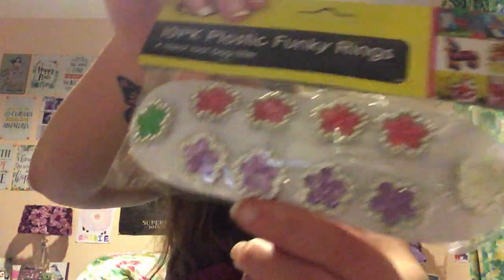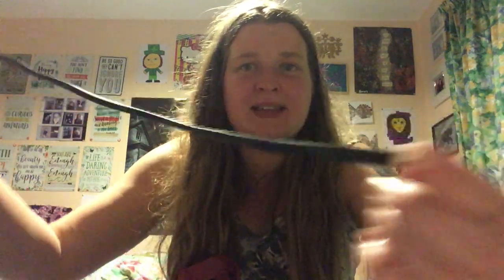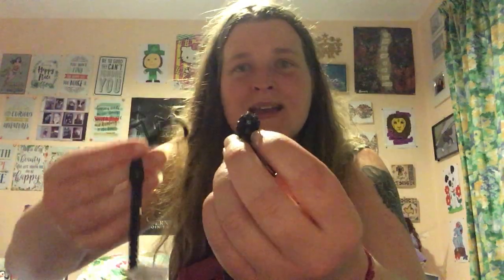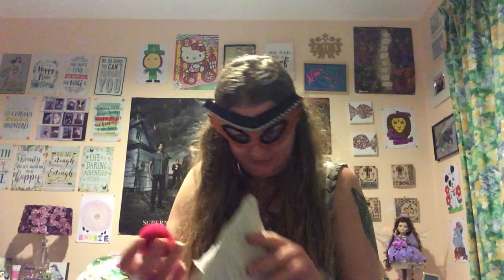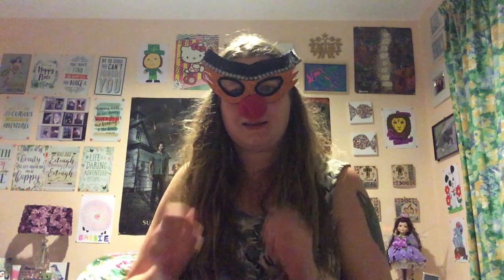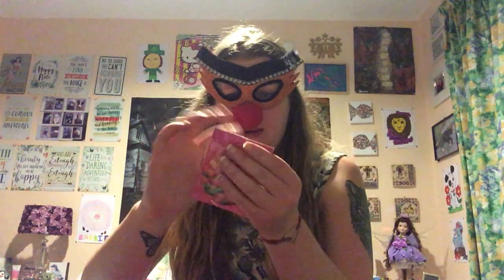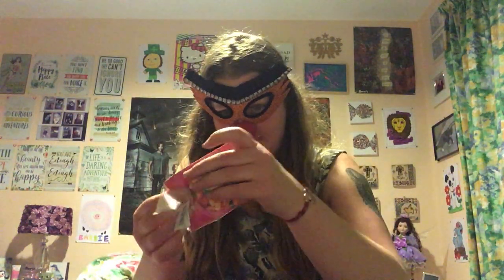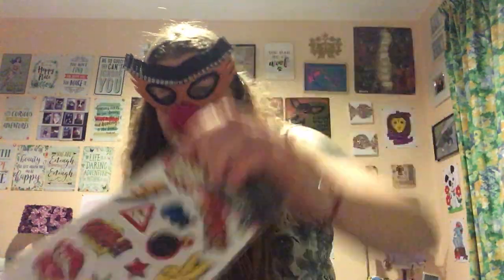What’s in the bag? Part 2